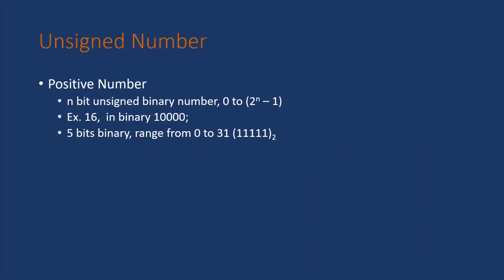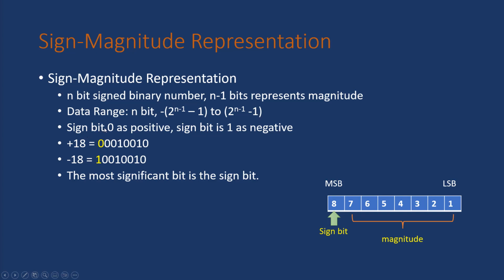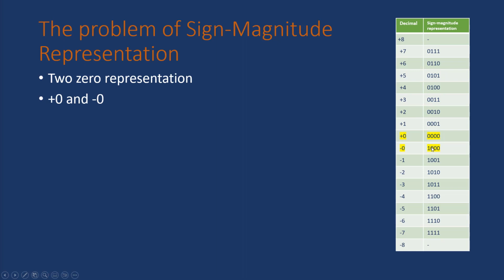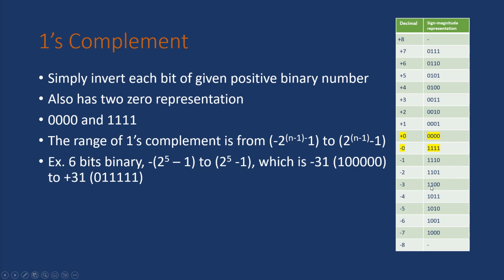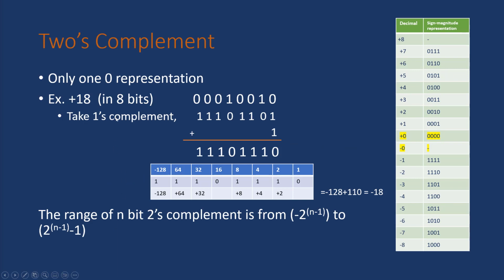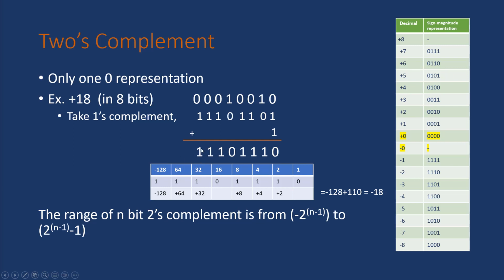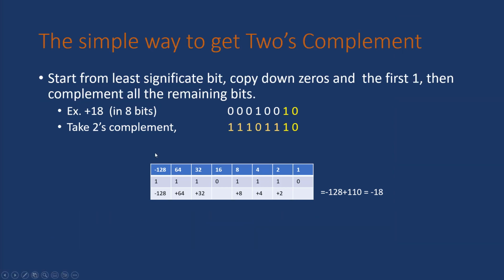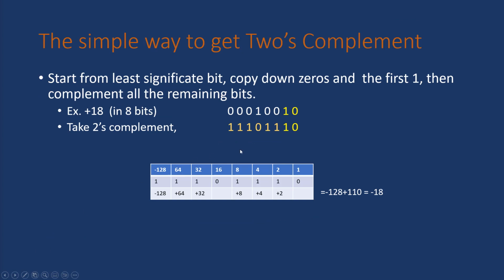Ch11 Signed Binary